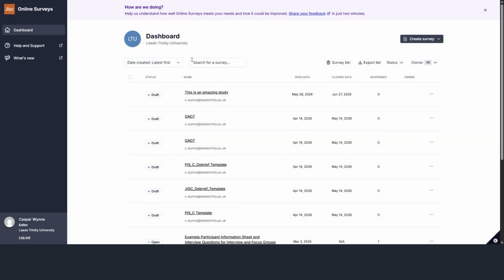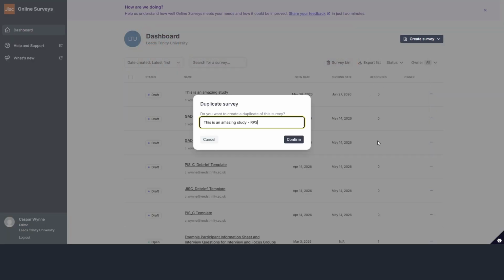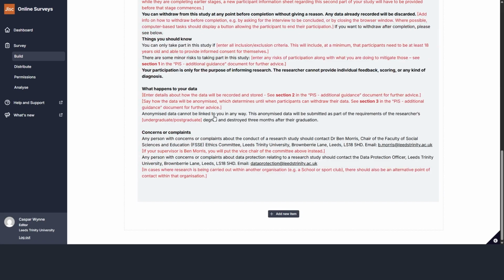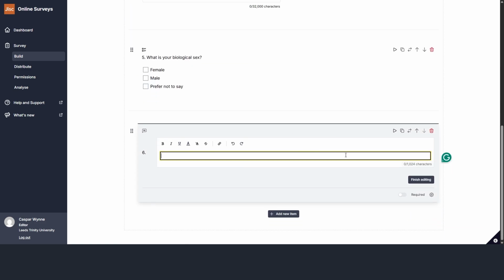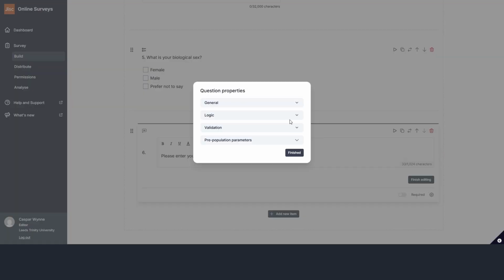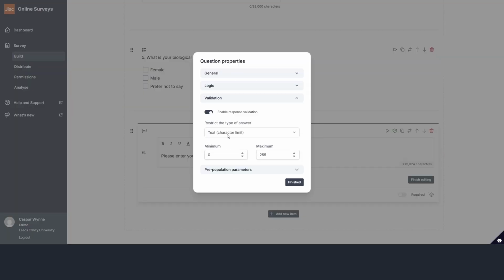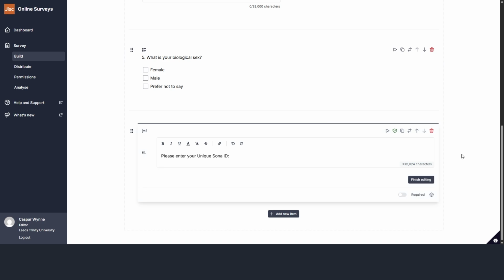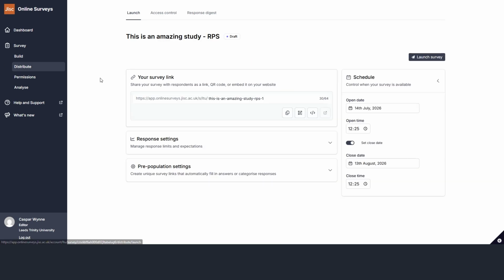How to Copy and Edit a Jisc Online Survey for Sona (Version 3)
Need to pivot your research recruitment from social media to an institutional participant pool like Sona? This quick tutorial walks you through how to easily duplicate an existing survey in Jisc Online Surveys (Version 3) and modify it to capture Sona participant IDs without starting from scratch.  Perfect for psychology students and academic researchers, this step-by-step guide shows you how to clone your survey, add a single-text question for Sona IDs, apply integer validation to limit inputs to 4-digit codes, and launch your updated survey in just a couple of minutes!

⏱️ Video Chapters
00:00 - Intro: Why clone your survey?
00:41 - How to duplicate a survey in Jisc v3
00:56 - Adding a Sona ID question
01:07 - Setting up question validation (4-digit Sona IDs)
01:28 - Launching your survey & grabbing the URL